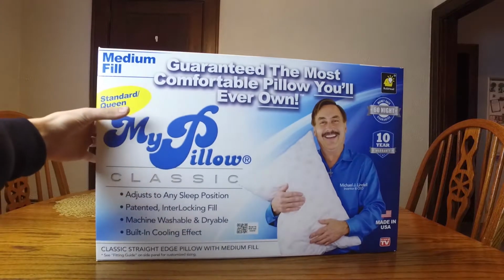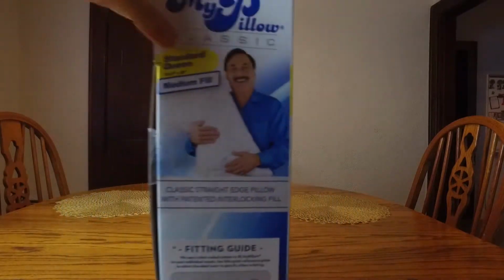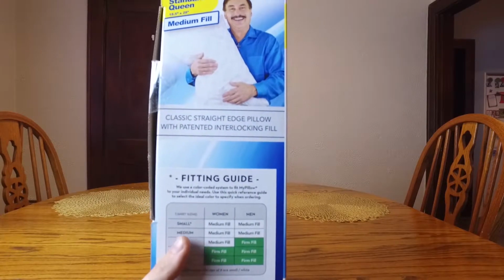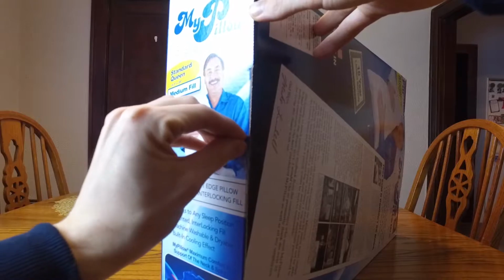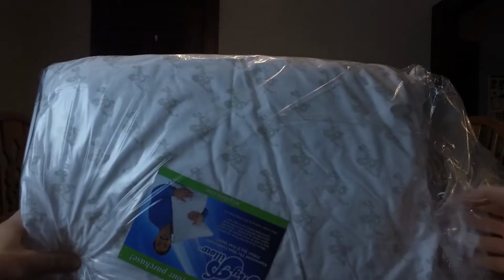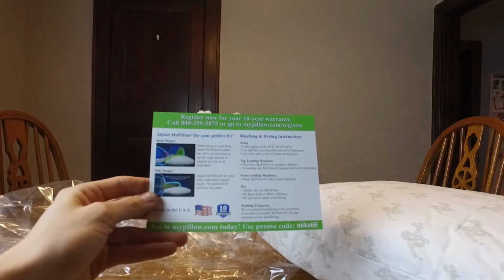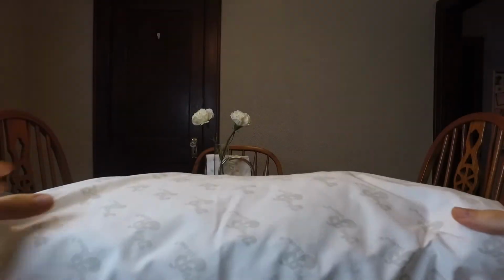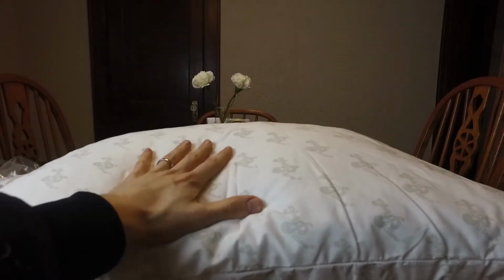As Seen On TV ►MyPillow Unboxing ◄ My Pillow Review Amazon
MyPillow Classic Series [King, Medium Fill] Now Available in 4 Loft Levels Unboxing & First Impression Video